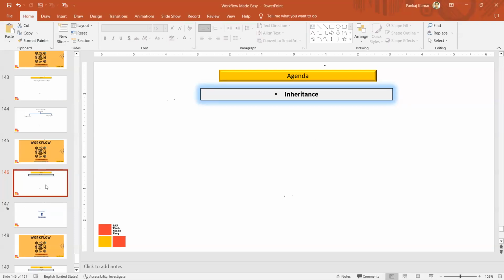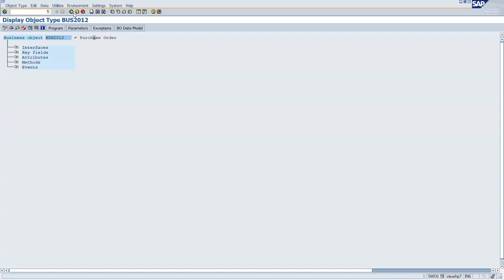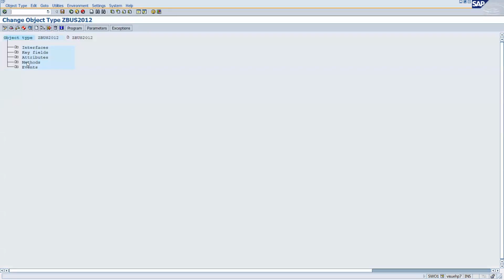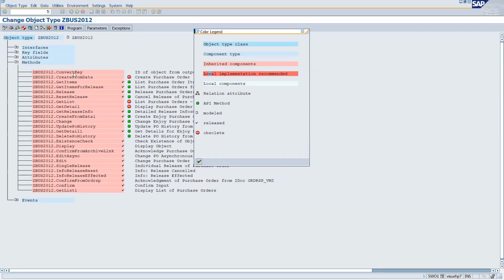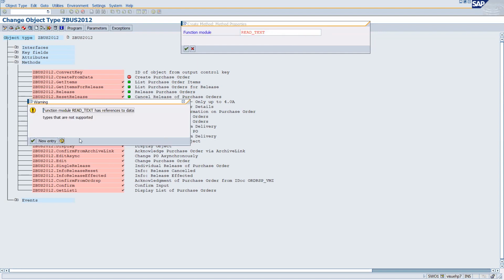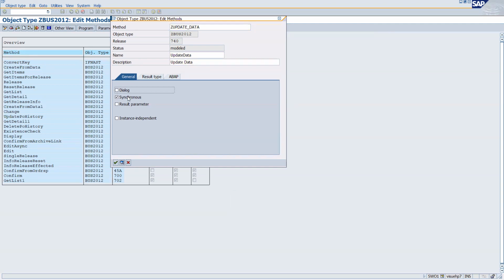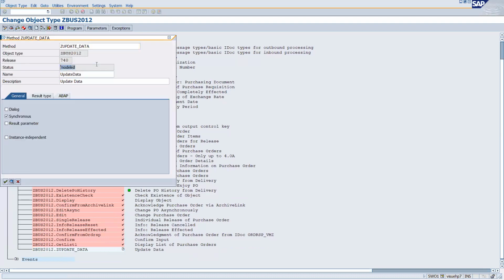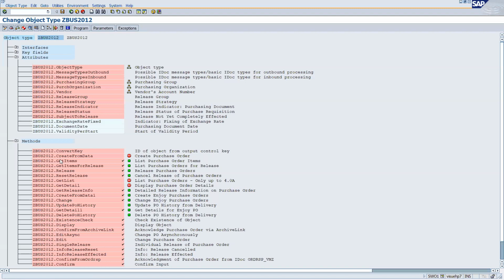2.Workflow BO programming | How to inherit an object | Inheritance of BO type | How to extend/reuse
🎓 Learn SAP Workflow in depth — full SAP Workflow Made Easy course

In this session - I have discussed -
1. how to extend the standard business object using inheritance.